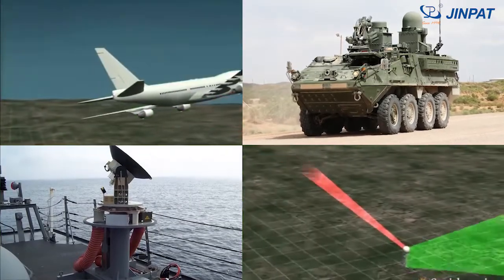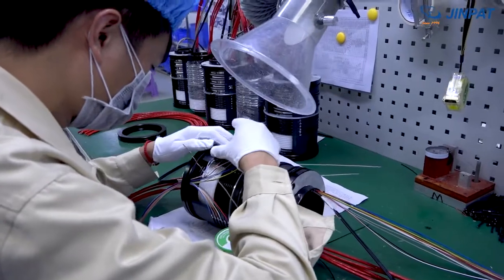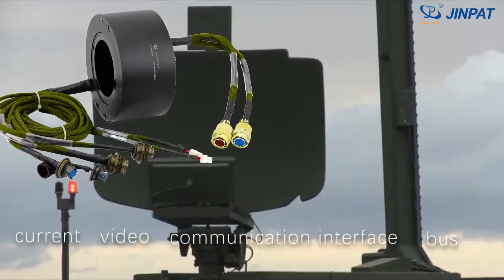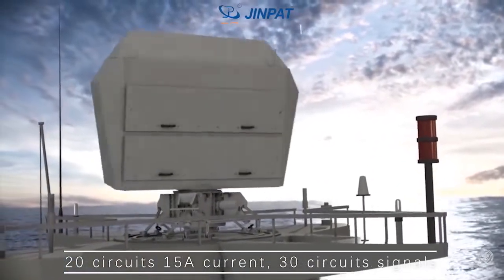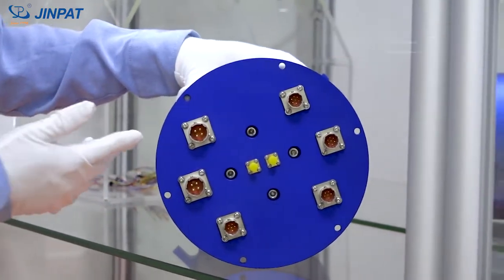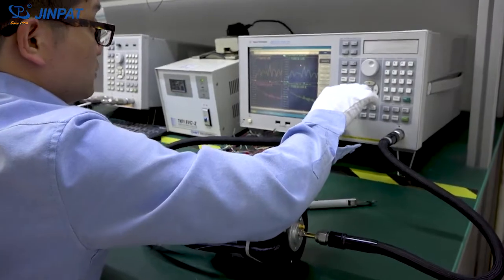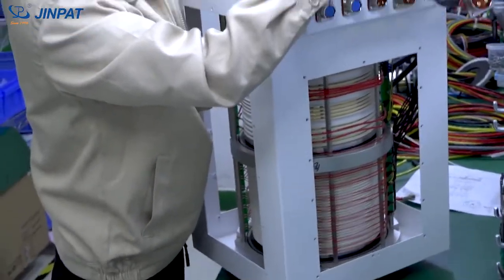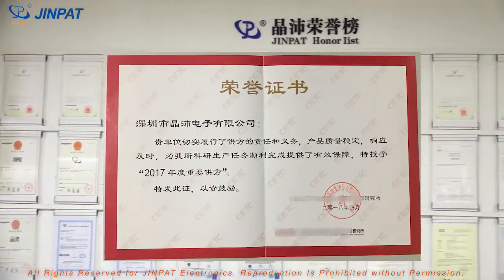Slip Ring：Core component of radar antenna rotation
This video gives a brief introduction of one of the key parts for the radar antenna.